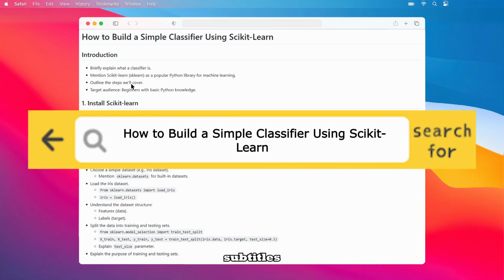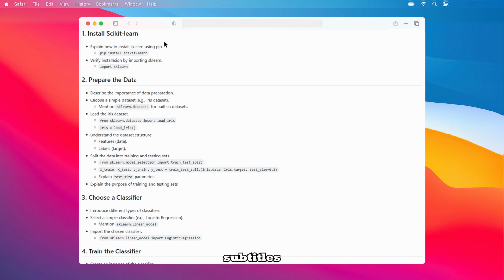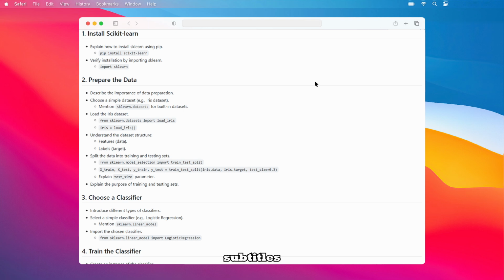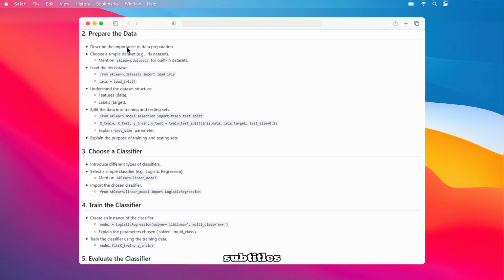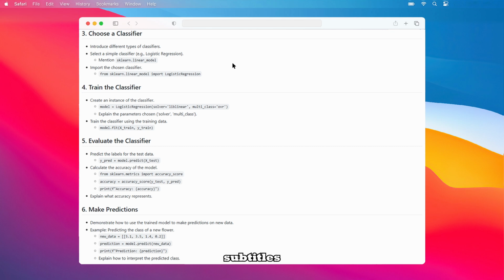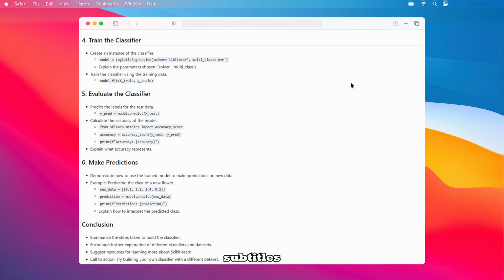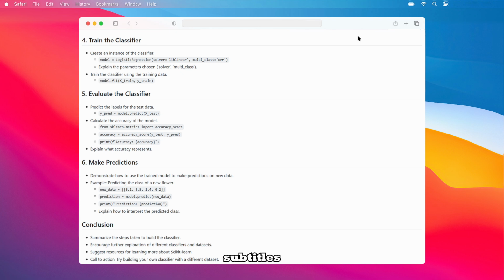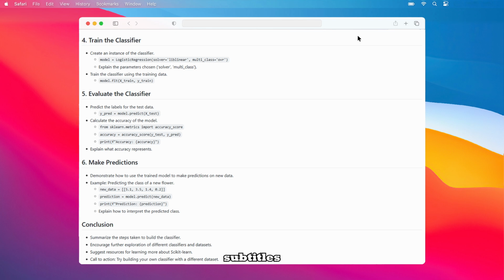How to Build a Simple Classifier Using Scikit‑Learn (Step‑by‑Step)